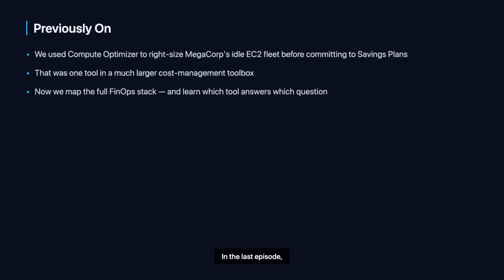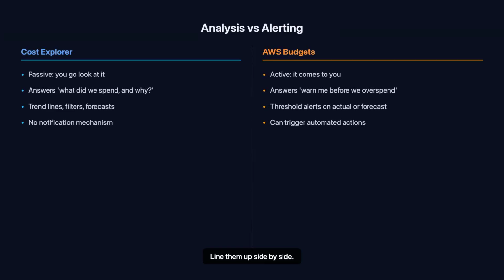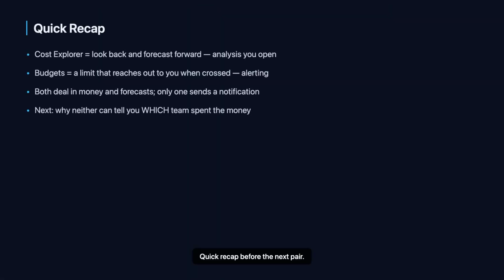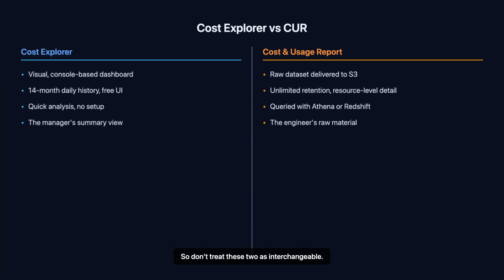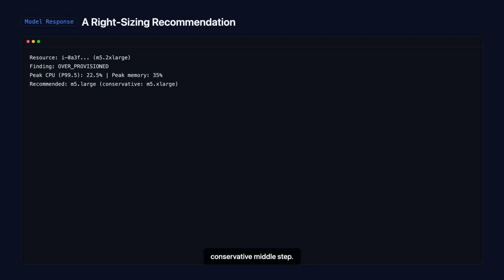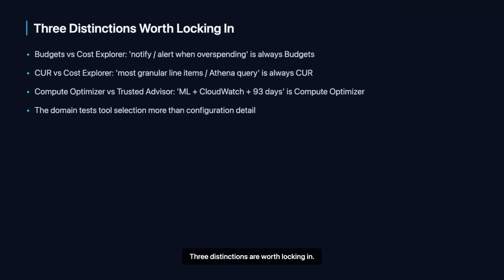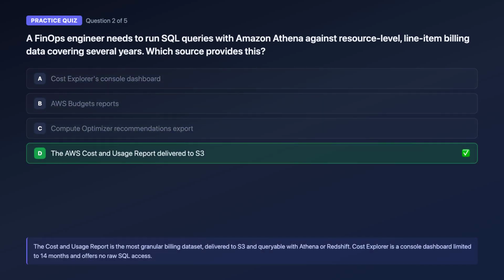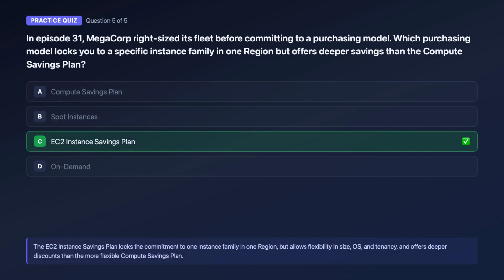SAA-C03 Course #34: FinOps Tooling: Cost Explorer, Budgets, and Compute Optimizer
Learn the complete AWS FinOps tooling stack for cost optimization and governance. This video breaks down which tool answers which financial question: Cost Explorer for analysis and forecasting, Budgets for threshold alerts, Cost and Usage Reports for granular line-item data, cost-allocation tags for attribution, Compute Optimizer for ML-driven right-sizing, and Trusted Advisor for idle-resource detection.

We follow MegaCorp's journey from a blind €180k/month sandbox account with no tagging, no reservations, and no visibility to a fully governed cost-optimized architecture. You'll master the critical distinctions that the SAA-C03 exam tests: the difference between alerting (Budgets) and analysis (Cost Explorer), the role of tags in breaking down opaque invoices, how Compute Optimizer uses 93 days of CloudWatch metrics for recommendations, and why Trusted Advisor is your weekly best-practice inspector.

Key Topics:
• Cost Explorer: Visualize, filter, and forecast spend; free console tool with 14 months of history
• AWS Budgets: Set thresholds and trigger alerts—the answer for "notify me before we overspend"
• Cost and Usage Report: The granular, CSV-based billing dataset for deep-dive analysis and chargeback
• Cost-allocation tags: Label every resource; activation is required and tags only count going forward
• Compute Optimizer: ML engine analyzing CloudWatch metrics; free tier covers 14 days, paid tier up to 93 days
• Trusted Advisor: Weekly best-practice checks across security, performance, cost, fault tolerance, and service limits

Chapters:
0:00 Introduction
0:49 Previously On
2:02 Six Questions, Six Tools
3:12 Cost Explorer: The Analysis Layer
4:49 AWS Budgets: The Alert Layer
7:21 Cost-Allocation Tags: Attribution and Governance
9:38 Cost and Usage Report: Granular Line Items
11:48 Compute Optimizer: ML Right-Sizing
14:14 Trusted Advisor: Idle-Resource Detection
17:05 MegaCorp: From Blind to Governed
17:51 Key Takeaways
18:32 Practice Questions

📌 Chapters
0:00 Introduction
0:49 Previously On
2:02 Six Questions, Six Tools
3:12 Cost Explorer: The Analysis Layer
4:49 AWS Budgets: The Alert Layer
7:21 Cost-Allocation Tags: Attribution and Governance
9:38 Cost and Usage Report: Granular Line Items
11:48 Compute Optimizer: ML Right-Sizing
14:14 Trusted Advisor: Idle-Resource Detection
17:05 MegaCorp: From Blind to Governed
17:51 Key Takeaways